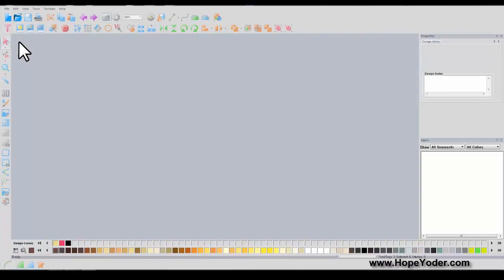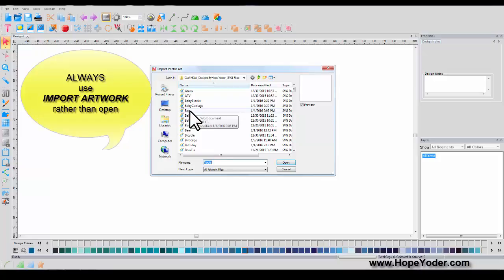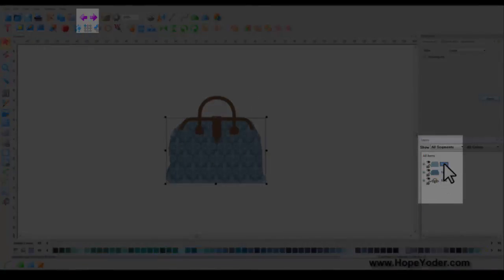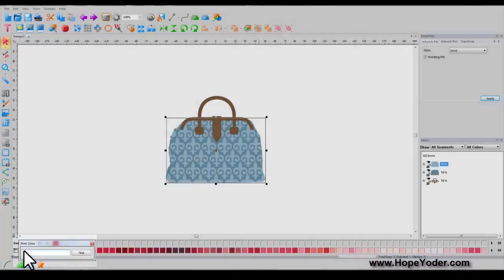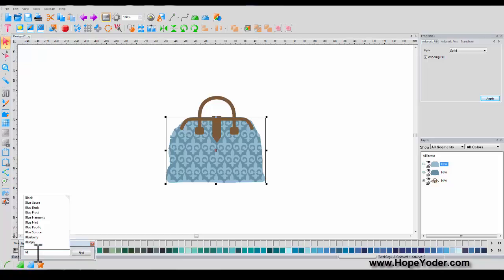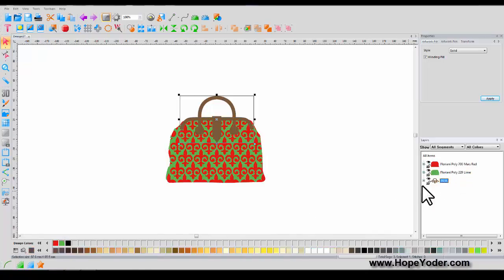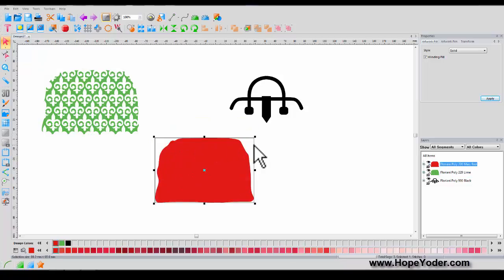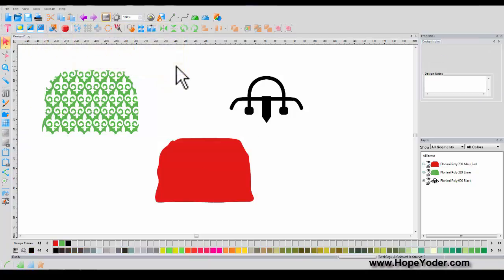CNC Importing Artwork Changing Colors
Learn how to change colors of artwork in Craft N Cut!